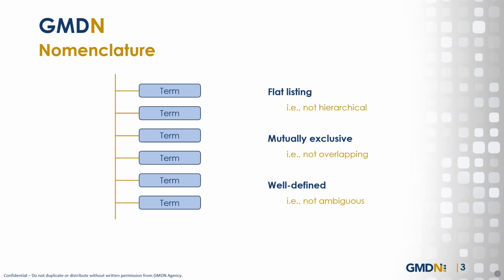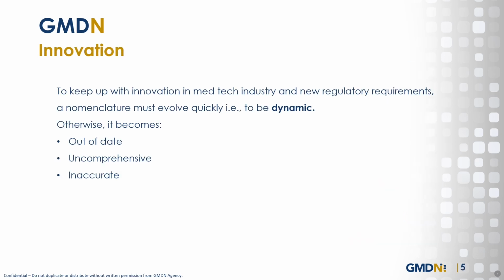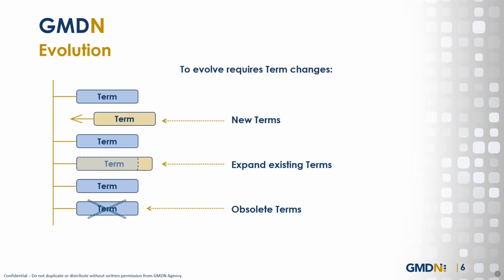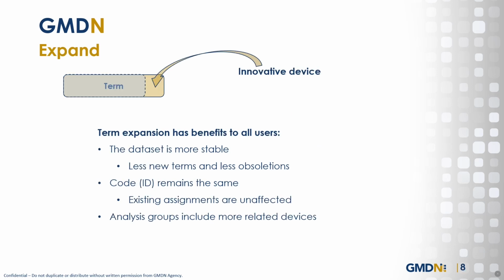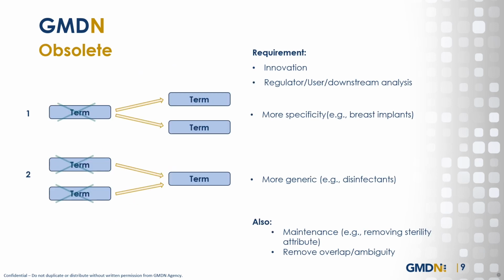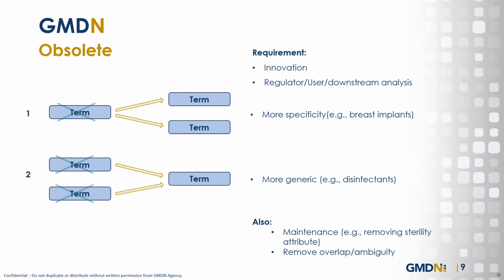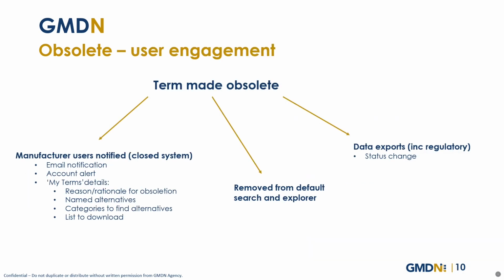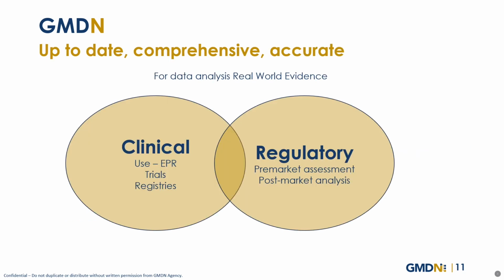GMDN Data Maintenance Guide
This video is outlines why and how the GMDN evolves to meet user requirements. It describes the types of changes made to the Terms and Nomenclature by the GMDN Agency Term Development Team and how those changes are communicated to all users.